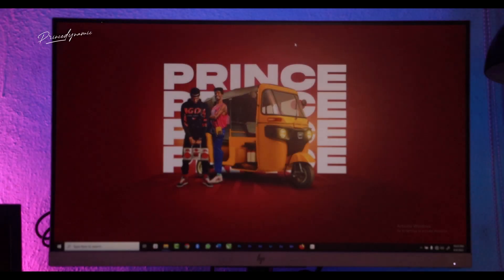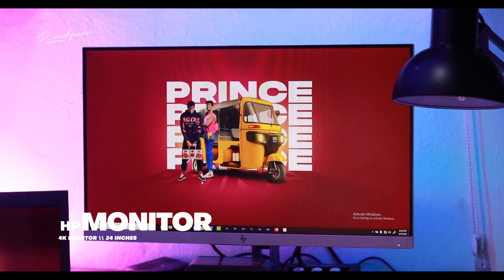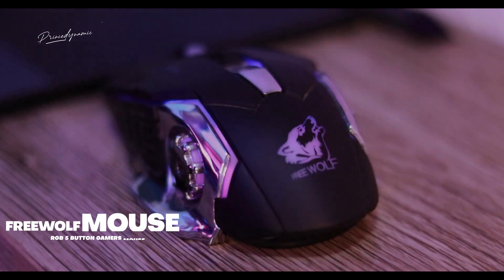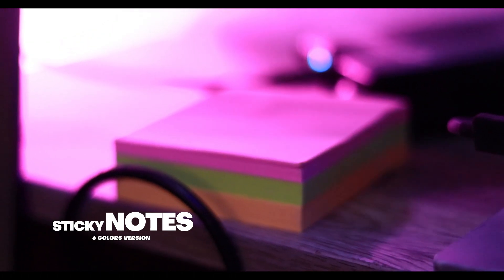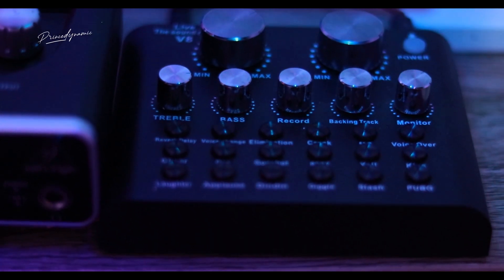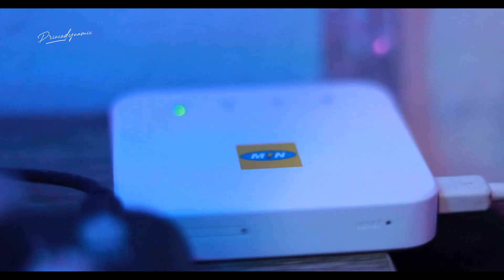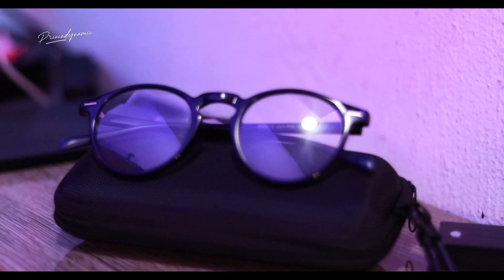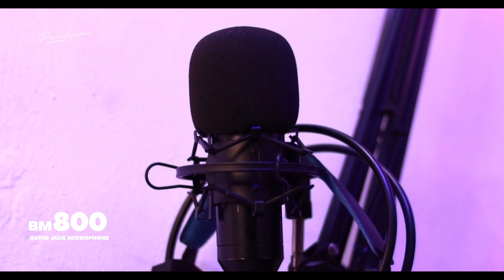CHEAP DESIGN GADGETS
Heyo Fam, In today's video, I'm gonna take you through a quick run through my design setup and gadgets under a budget and share the links to purchase yours as well.

Links to gadgets:
1. Dell Precision M4700
3. Lumeide GTX300
4. Free Wolf Gamer mouse
5. Huion H240 Graphics Tab